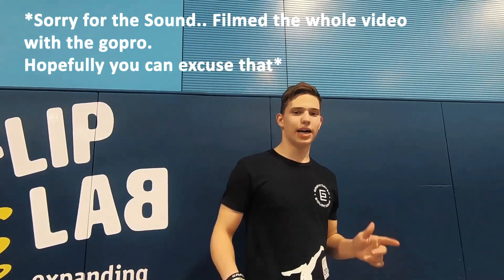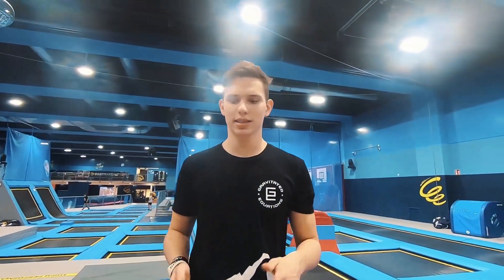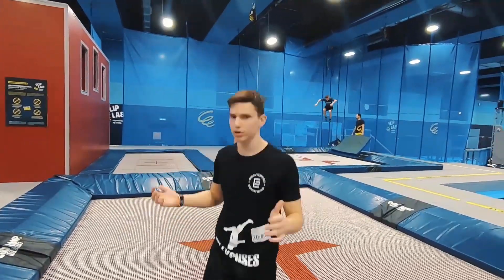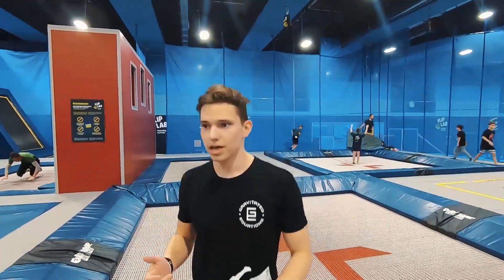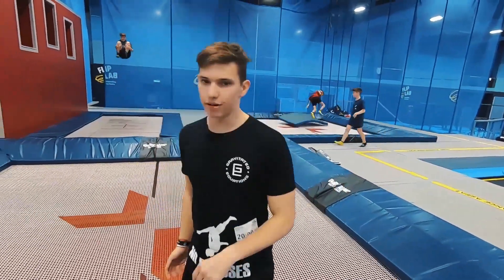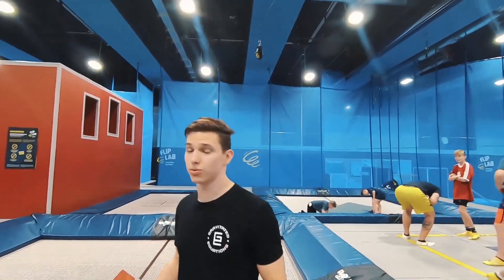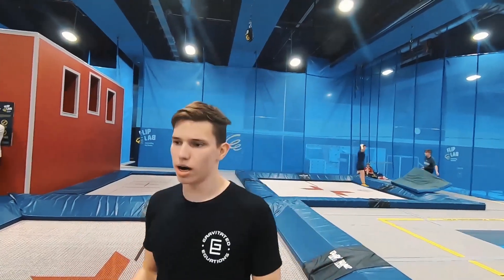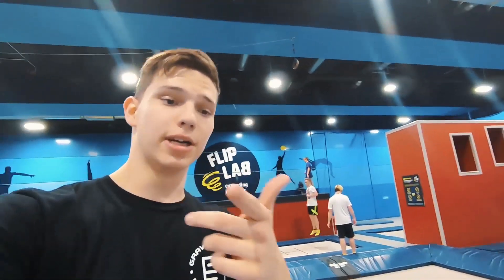FullFull Tutorial - Noah Roten [double backflip with 2 twists]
The first video I have ever done in english! (I hope it isn't to cringe lol)
Hopefully I could give you some advices and tipps for your FullFull :)